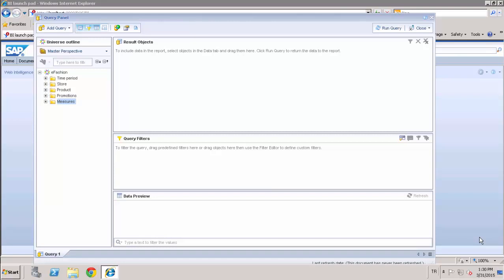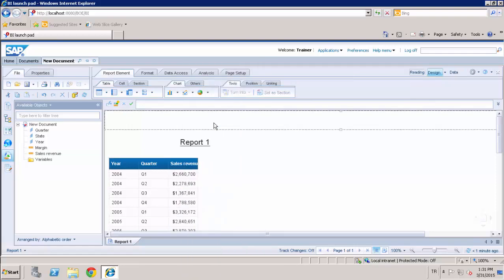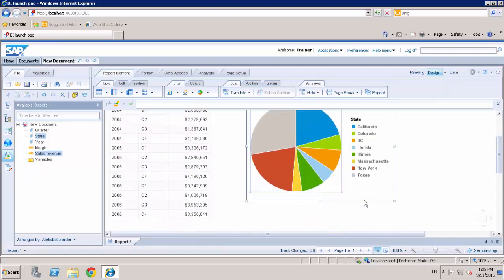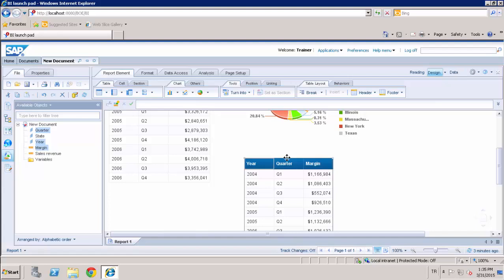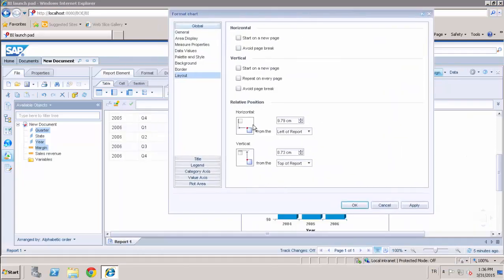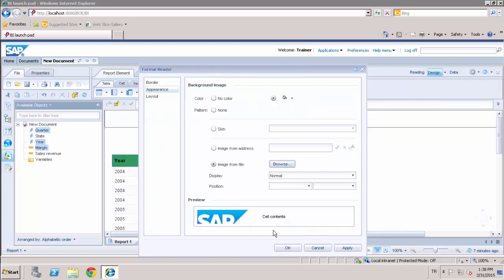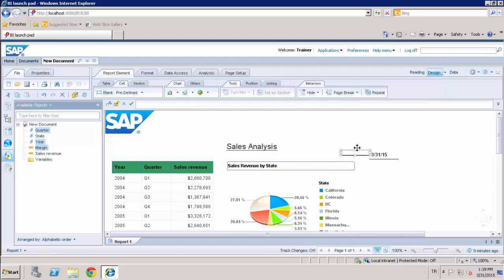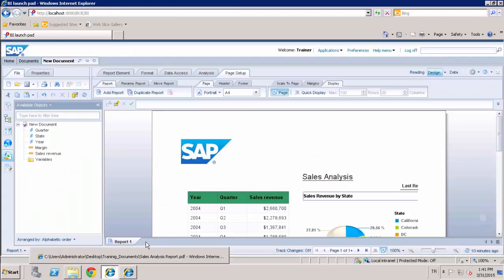Sap Bi bo web intelligence online training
Sap Bi Bo Web Intelligence video designed and prepared by certified & experienced professional